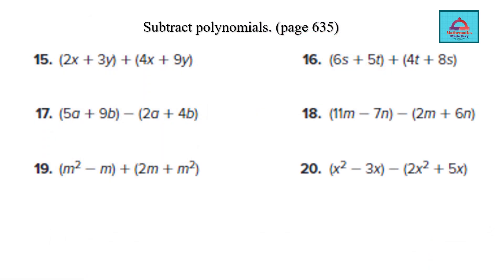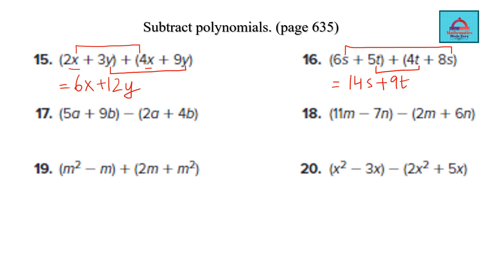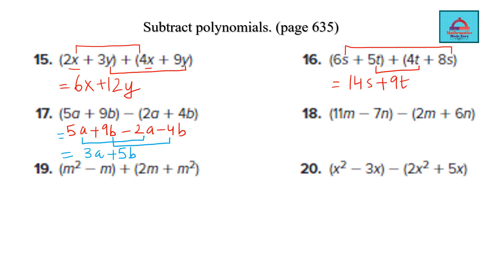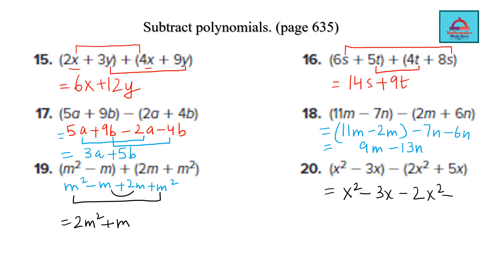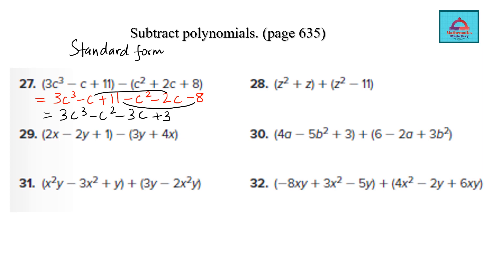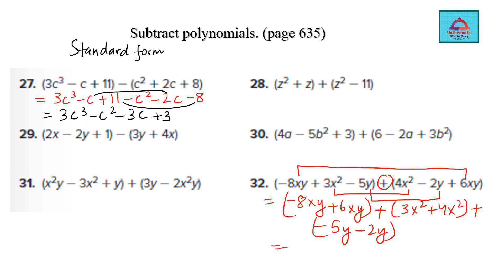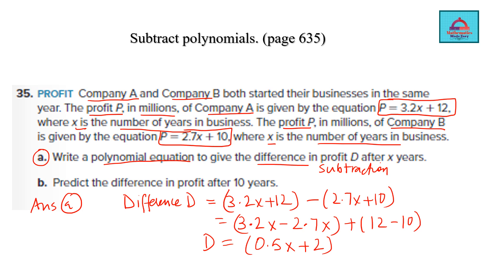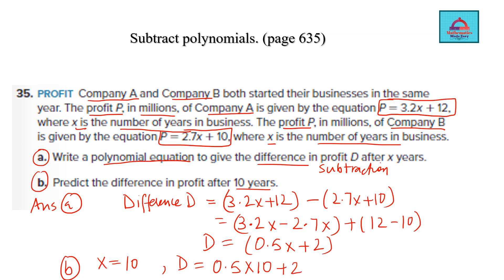Grade 9 Elite Term-3-Math-EOT Exam Coverage-Part-1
Dear students,
This video is part 1 of Grade 9 Elite Term-3-Math-EOT Exam Coverage taken from the topic of Module 11 Polynomials.